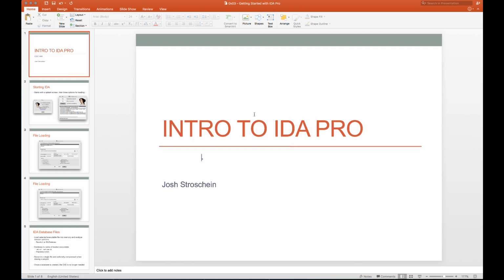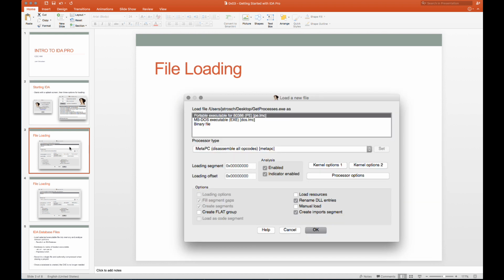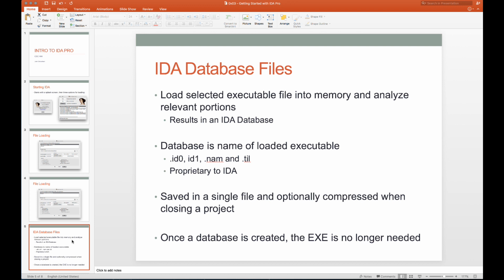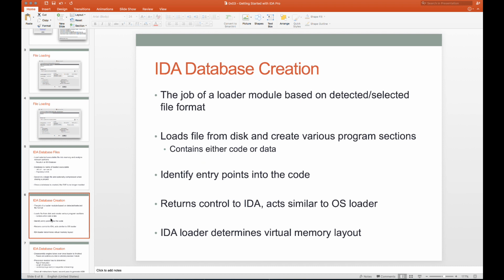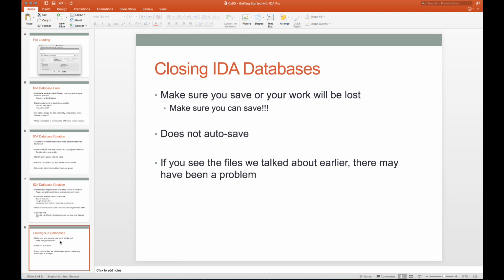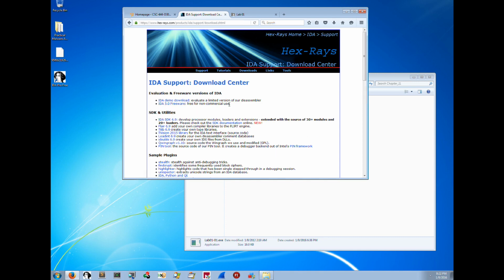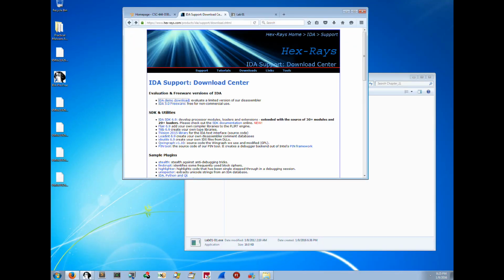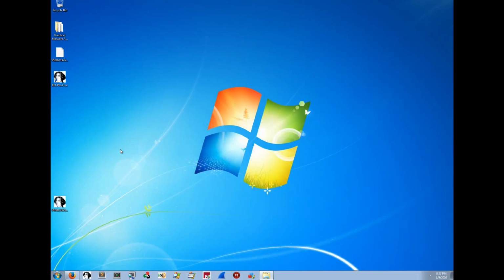02 - Intro to IDA Pro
In this video, we'll cover the basics of IDA Pro.